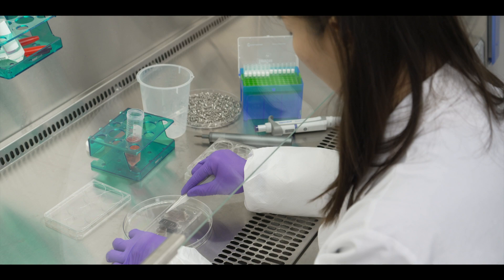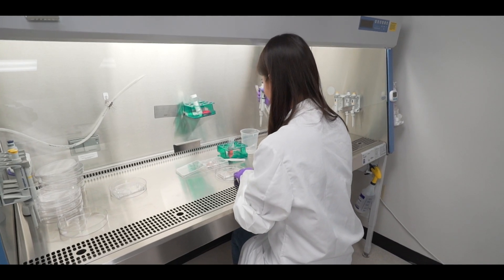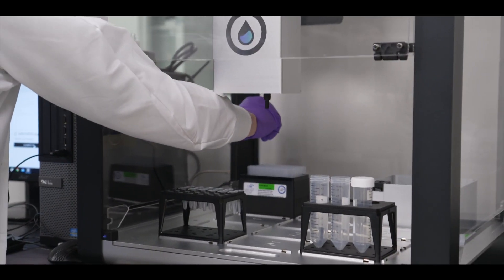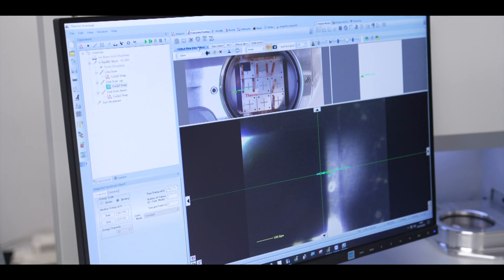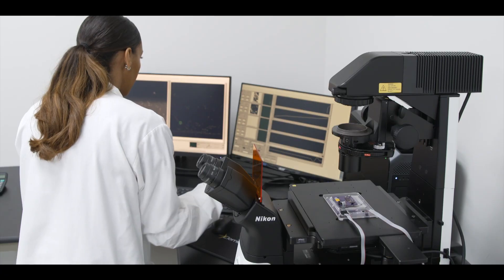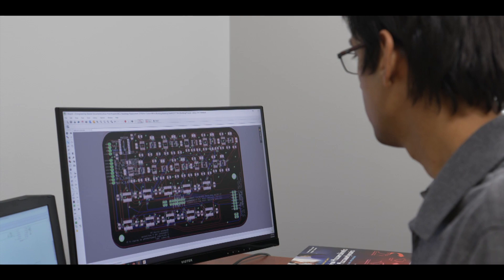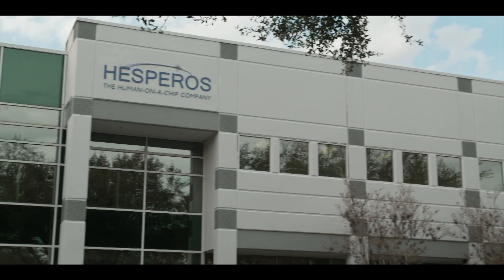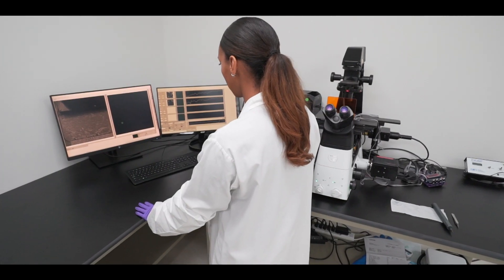Hesperos - The Human-on-a-Chip Company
SOT TV presents “Hesperos, The Human-On-A-Chip-Company.” Originally prepared for sharing during 2020SOT, see how human-on-a-chip technology is accelerating drug development and discovery by creating functional aspects of human organs on multi-organ microchips in a serum-free recirculating medium. This testing medium helps Hesperos Inc. provide insight on personalized medicine and therapeutic options for rare diseases and advanced cancers.